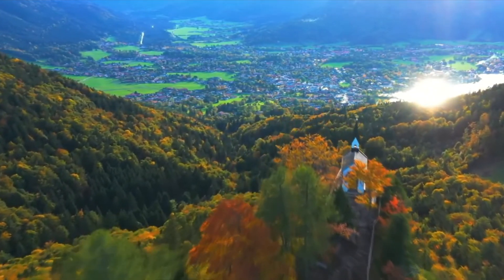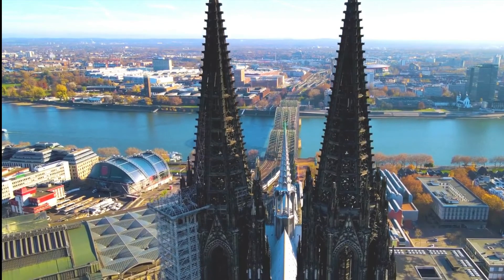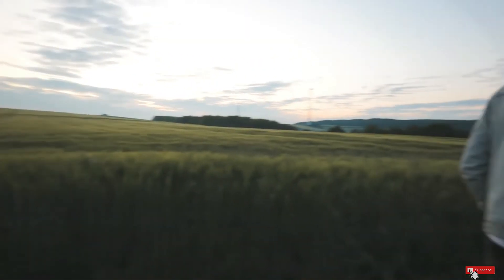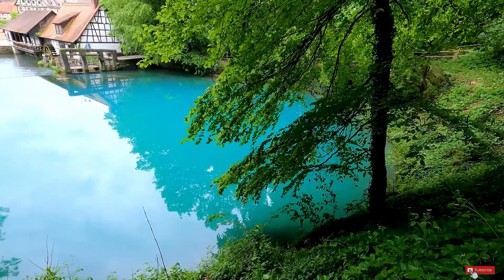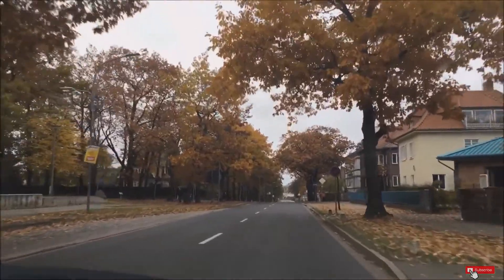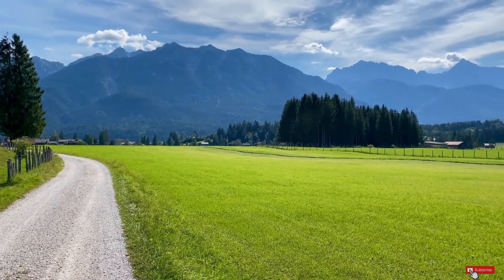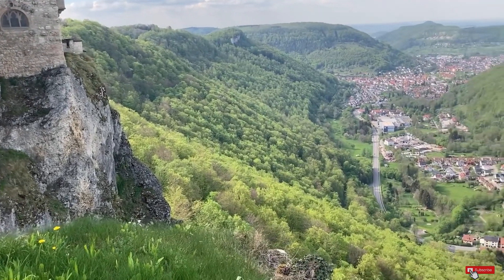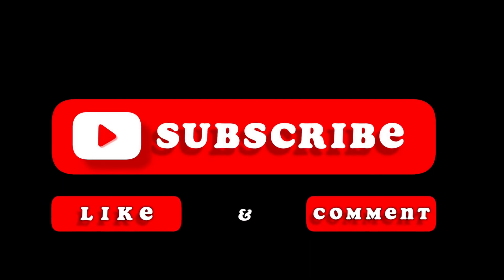Top Hidden Gems in Germany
Are you planning a trip to Germany but don’t know what to visit? Don’t worry, I got you covered! In this video, you will see the top 5 hidden gems!

Exploring Germany off the beaten path and avoiding the crowds of more well-known places is easy if you know where to look. It can be a little daunting at first, because it is a fairly large country with so much to offer. From fairy-tale castles to Roman Ruins; lush forests to dreamy lakes; incredible festivals to quaint towns, there is truly something for everyone in Germany. Germany can be found in Western Europe and has a population of over 80 million residents. As such, there’s plenty to explore when it comes to getting off the beaten tourist track.
Let’s be honest, due to the rise of Instagram, some of these may be not such ‘Hidden’ gems anymore but definitely every stop on here deserves a little bit of recognition.

1:01 - Geierlay Bridge
1:44 - Blautopf, blaubeuren
2:29 - Rakotzbrucke - the devils bridge
3:06 - GEROLDSEE
3:52 - LICHTENSTEIN CASTLE